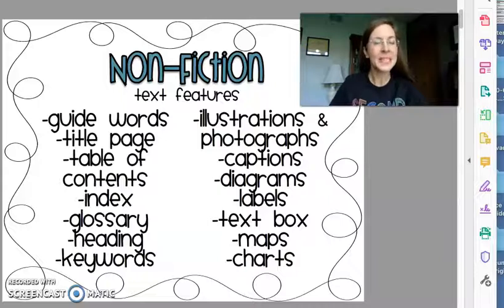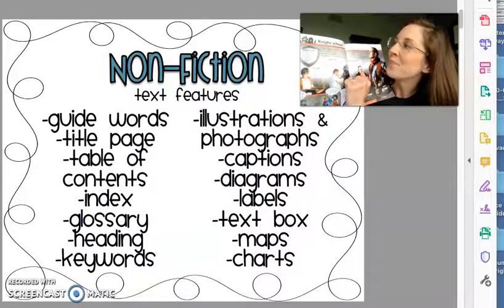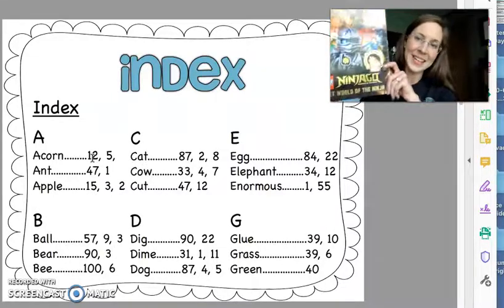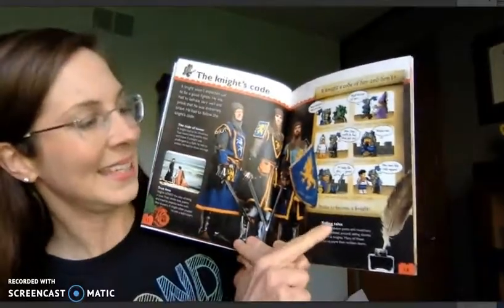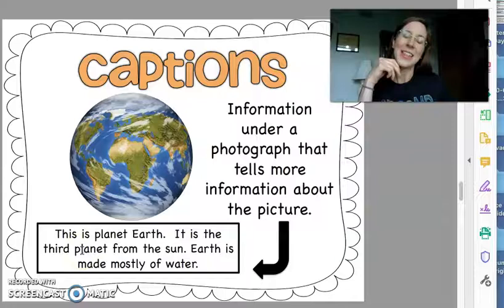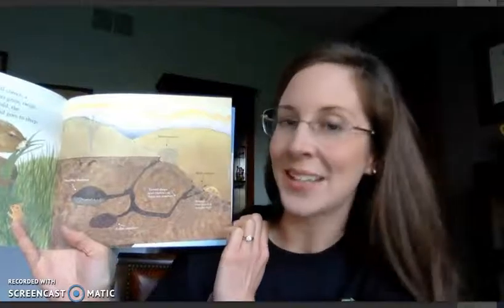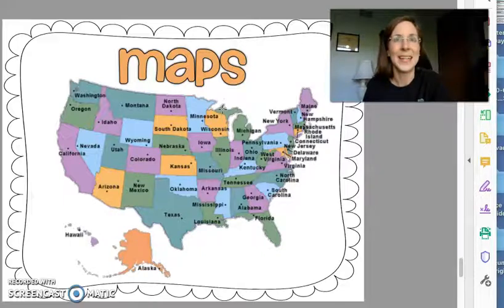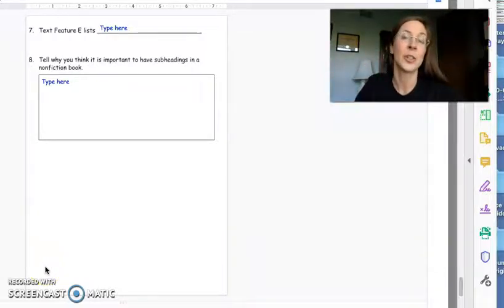Grammar 4/28- Text Features